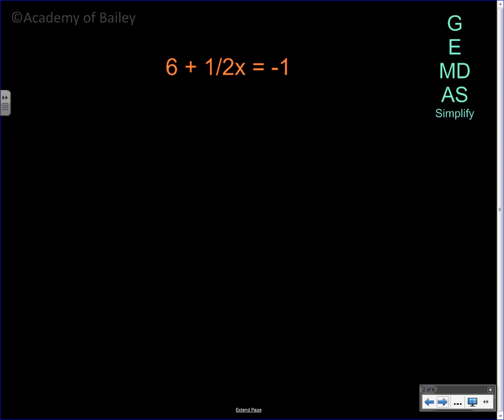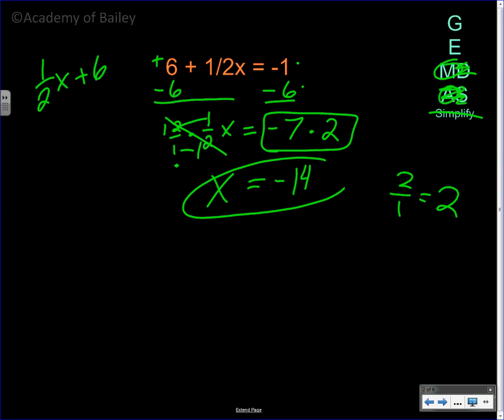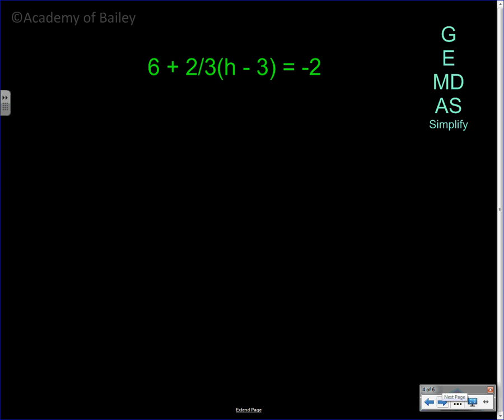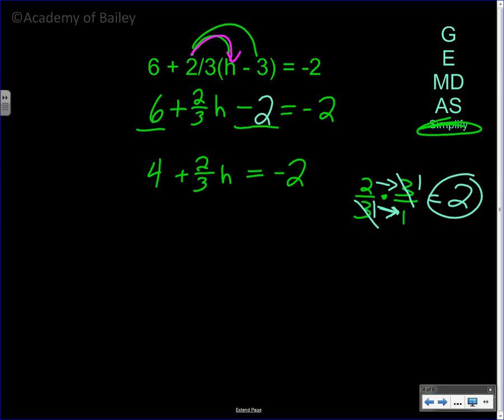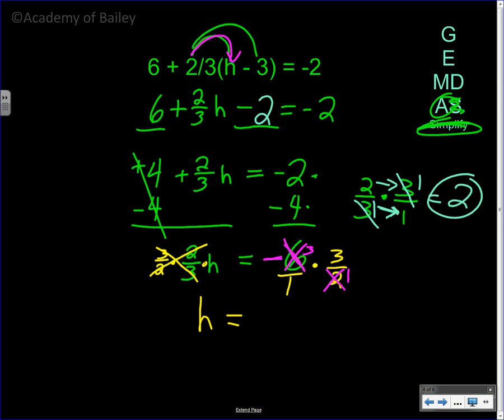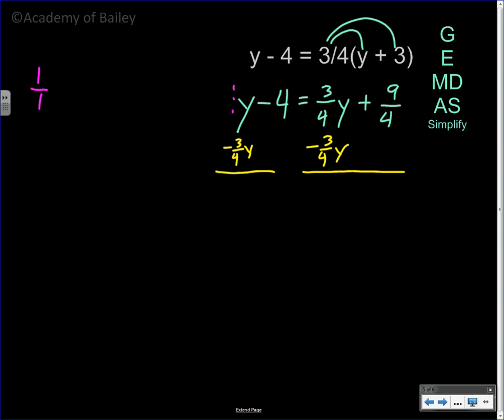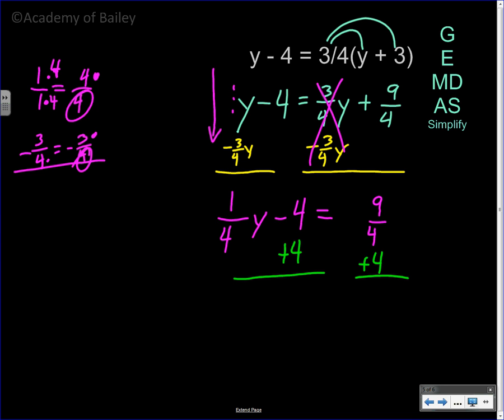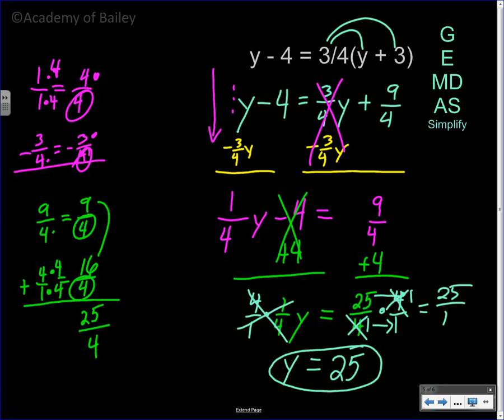3.4 Solving Equations with Variables on Each Side w Fractions